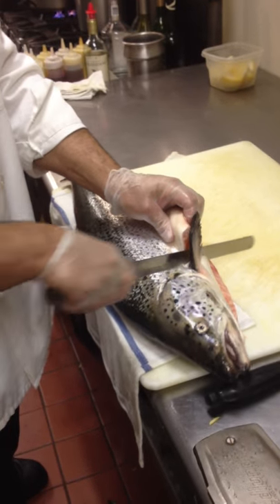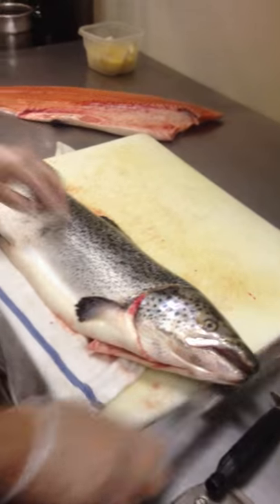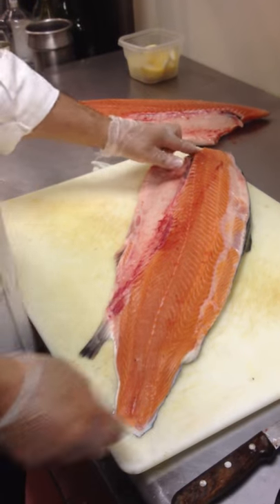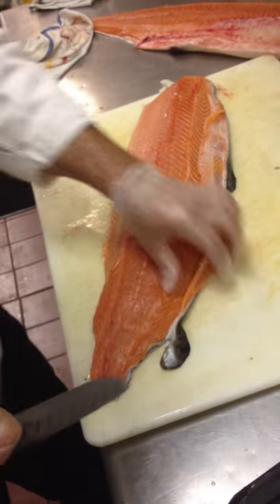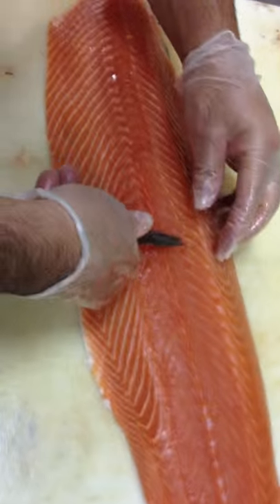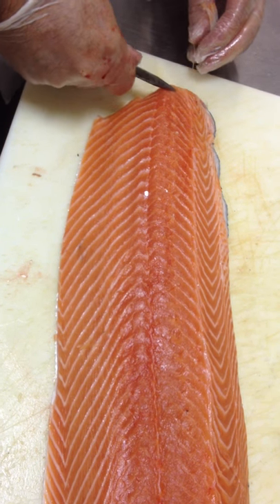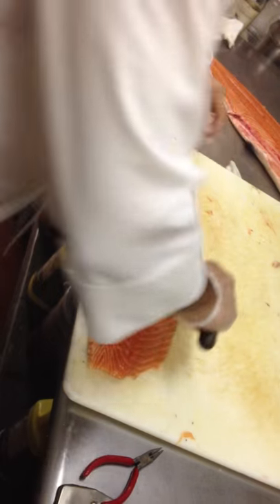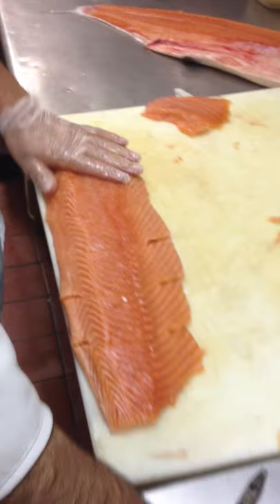Chef Matt Fillets Salmon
Chef Matt of The Gourmet Cafe In Parsippany NJ shows how to cut whole Salmon in to fillets